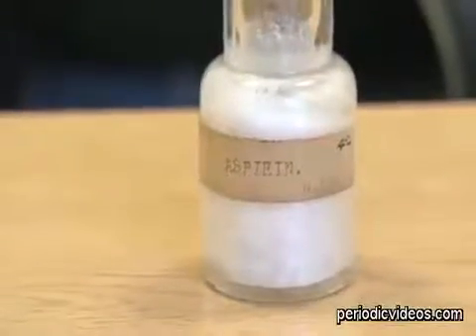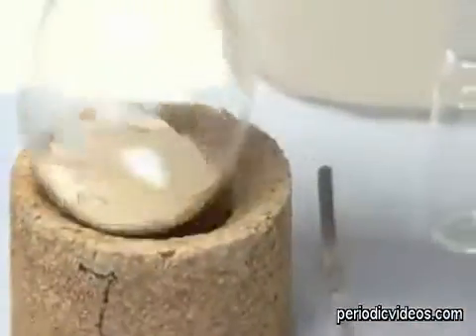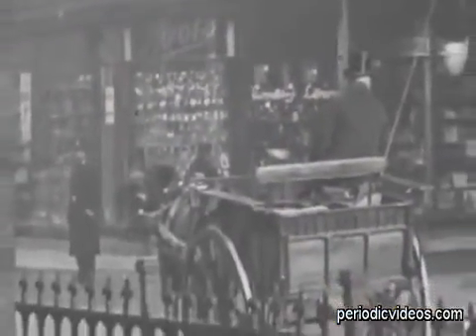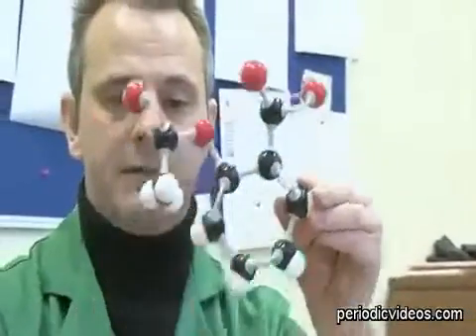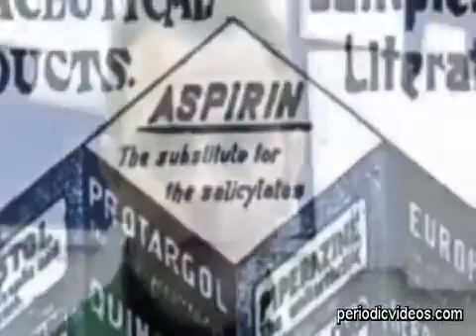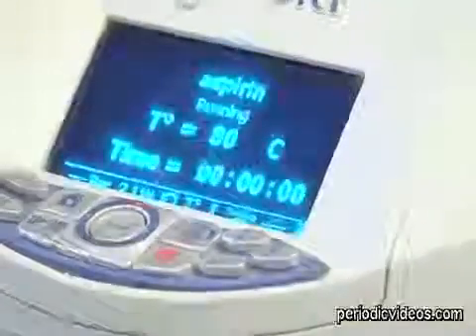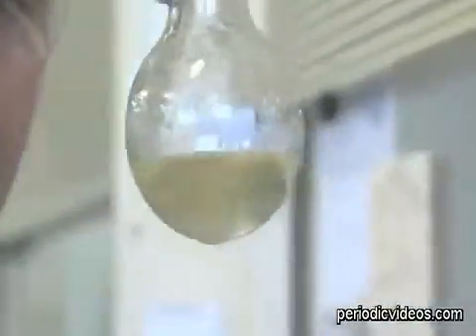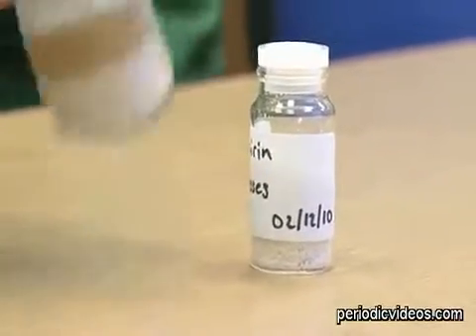诺丁汉大学公开课：元素周期表 阿司匹林 网易公开课